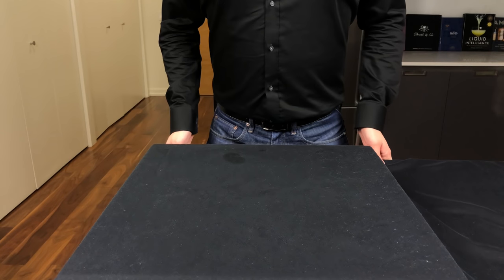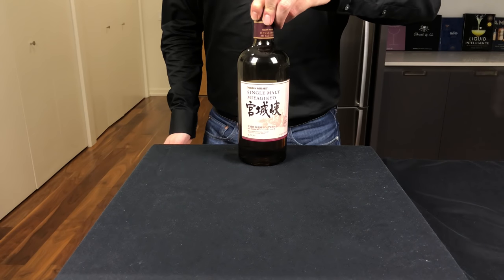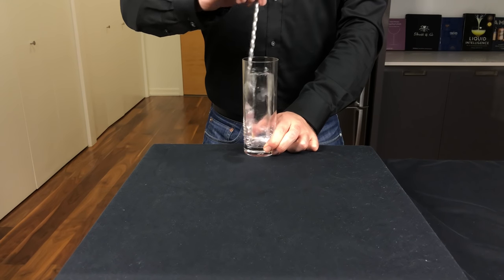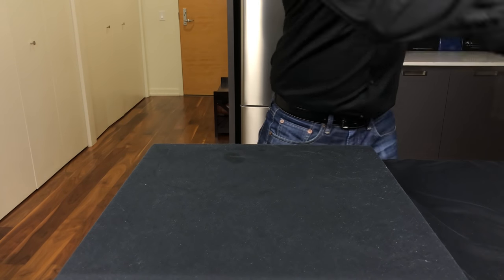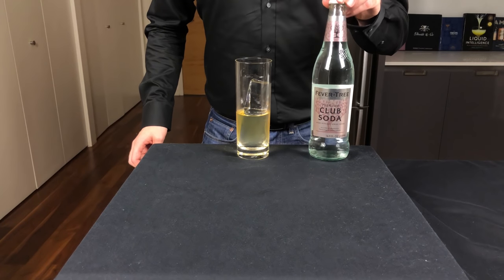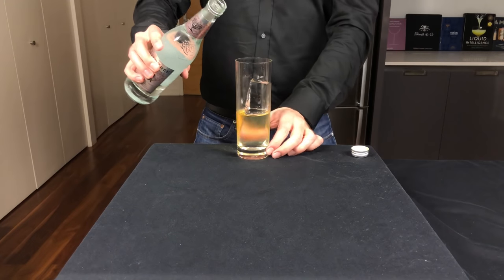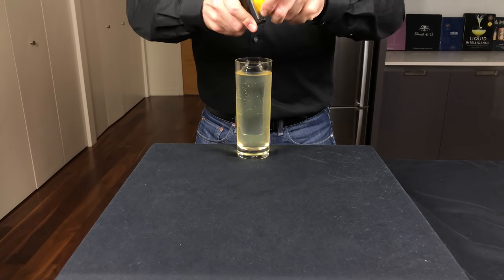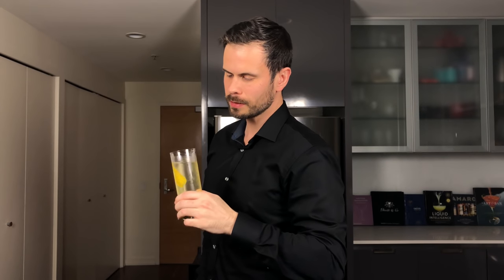Basic Cocktails - How To Make The Japanese Highball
The Japanese Highball is my favorite way to appreciate the subtle flavors of a Japanese whisky. Here we learn the Mizuwari ritual of making a highball and practice our counting skills.